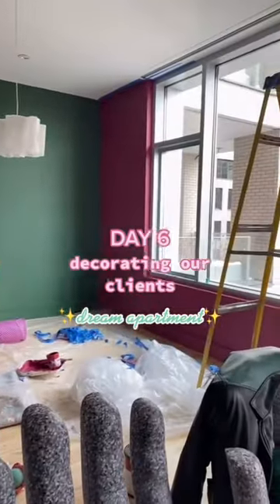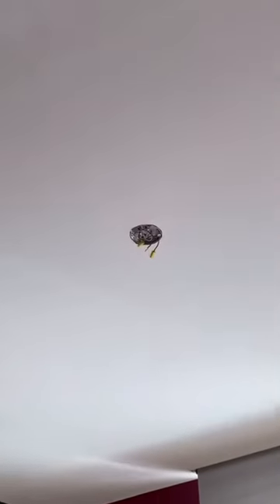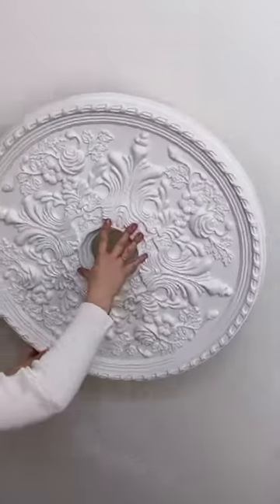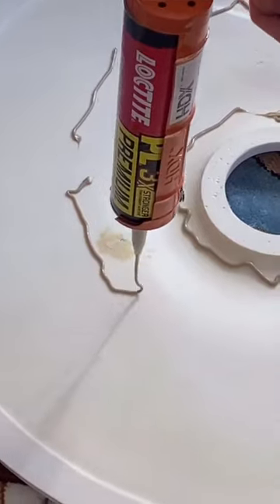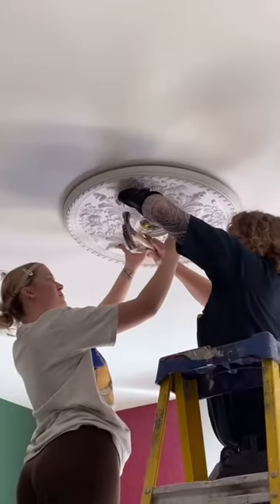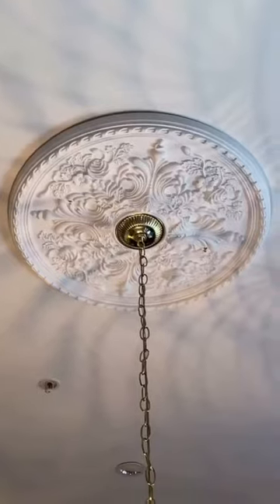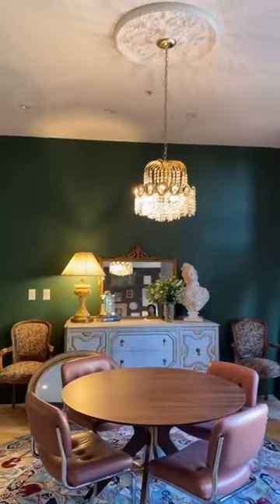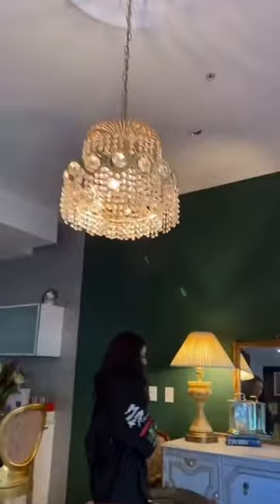Adding the details to my clients dream home ✨🎀